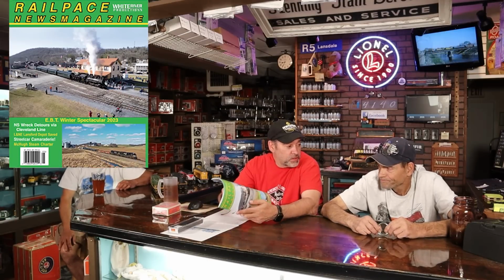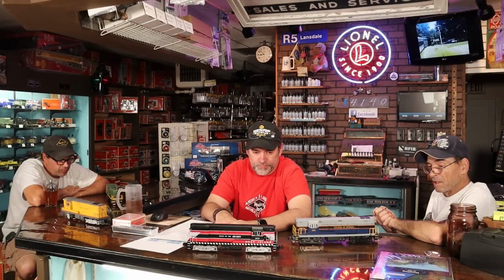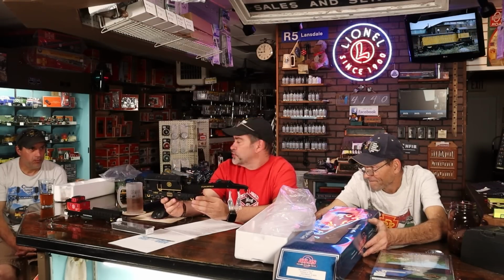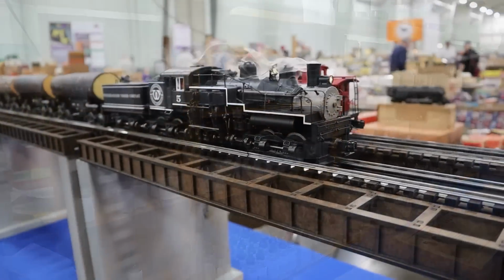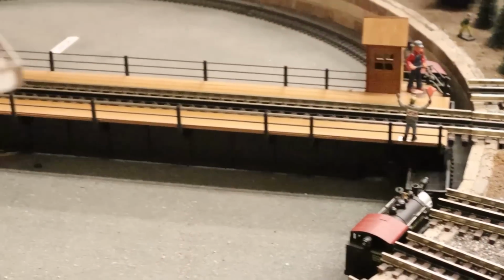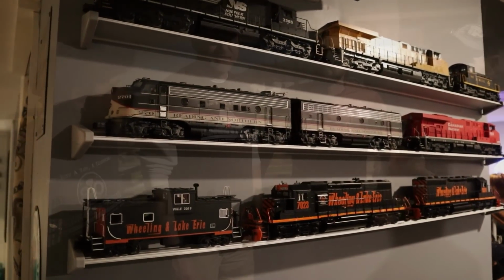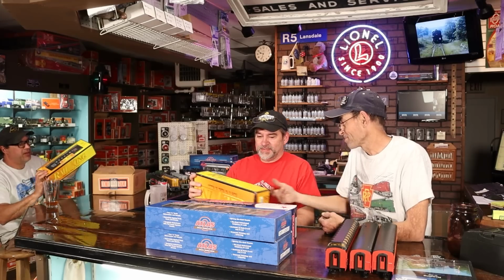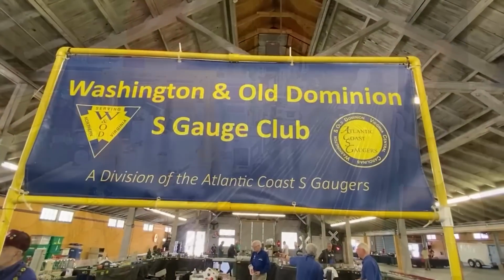The Train Shop Weekly Vol.3 No.8 "The York Report, Layout Visits, Purchases and New Loco's"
Episode eight of Season three has the guys taking a look back at their trip to the spring TCA train show in York Pennsylvania. The share some clips of the various layouts on display and while they were there they visited the Red Lion Train Station Model Railroad Layout and the layout from the youtube program "Chris's Trains and Things".

The also check out the new MTH VO 1000 switcher, Lionel SD70ACE and H-15-44 diesels.
Plus a new Atlas O Crane & tender, N Scale weather balloon & satellite flat car and a few other things.

Oh, and Walt shares his York purchases and his new (old) favorite train.

The "Train Shop" is their 83 year old family run model railroad shop Henning's Trains in Lansdale Pennsylvania. They are model railroaders and not Audio Visual people, but they seem to enjoy themselves and we hope you do too.

Morning Sun Books 1762
Reading in the Conrail Era Volume 1: 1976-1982